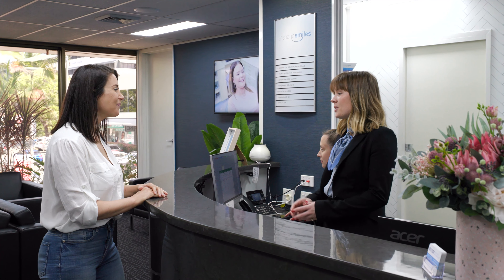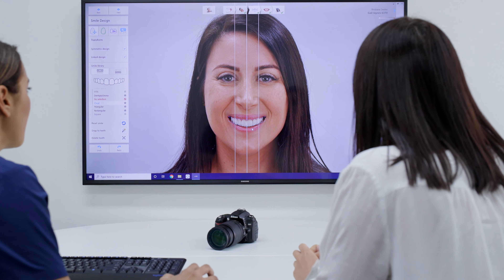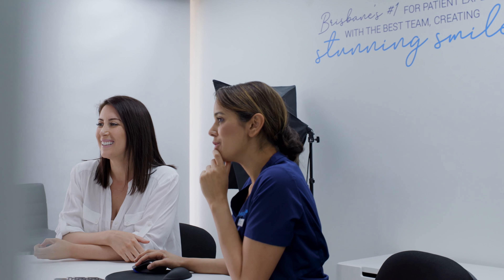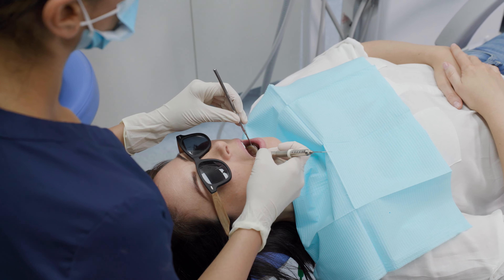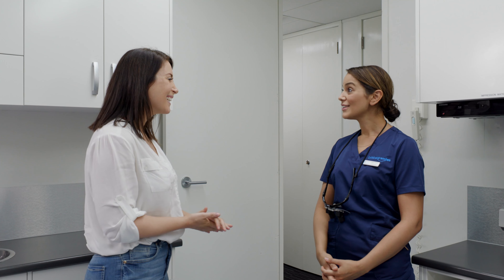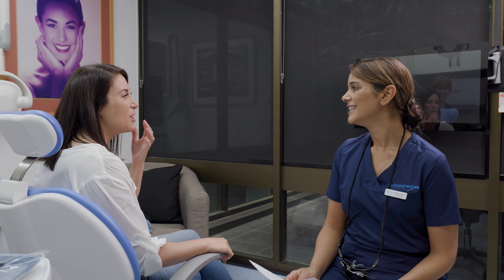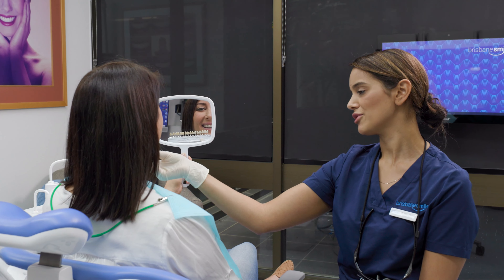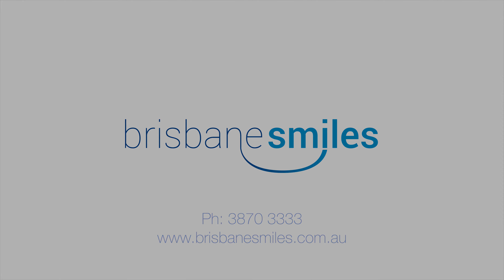Brisbane Smiles Smile Design with Dr Nancy Henein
Get the beautiful smile you want with Brisbane smiles and our smile design service. After decades of providing smile transformations to our patients, we have fine-tuned our smile design process into four steps, which gives you a new stunning smile. First, we photograph your smile and scan your mouth to create a 3D computer copy which allows us to create your personalized smile simulation. Using our state-of-the-art software, we create a smile simulation of what your new smile could be. Your input is used to help us design and improve the smile you desire. At your second visit, our dentist will insert a 3D preview of your new smile design inside your mouth. You can see, feel, and visualize your new smile. When you are ready to proceed with treatment, our third step is the trial veneers. This allows you to go home and test them out to check out the color and shape. So when your beautiful handcrafted veneers are ready to be placed, there are no surprises. You can be confident that your new veneers will look as planned, be as bespoke, natural, or as Hollywood as you have chosen, and compliment you and your smile perfectly. To book your smile design, call Brisbane Smiles on 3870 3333. Or go to brisbanesmiles.com.au to book online.